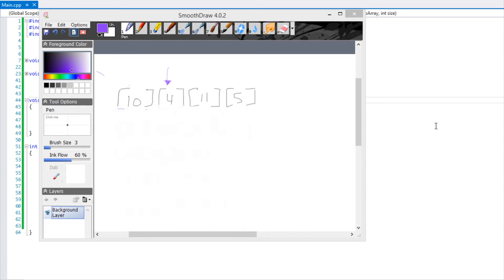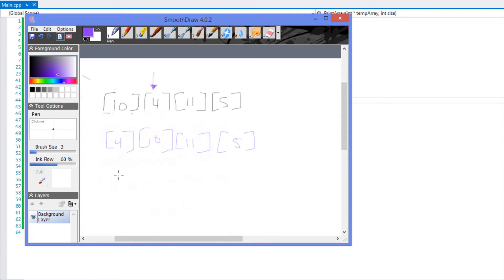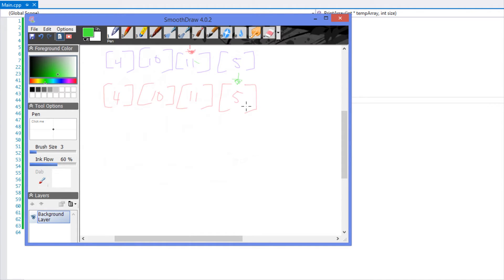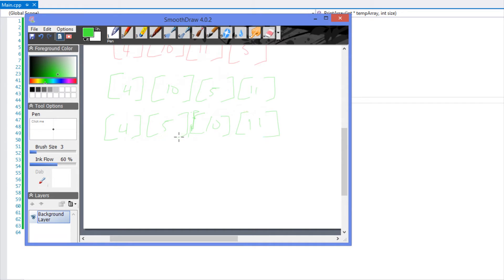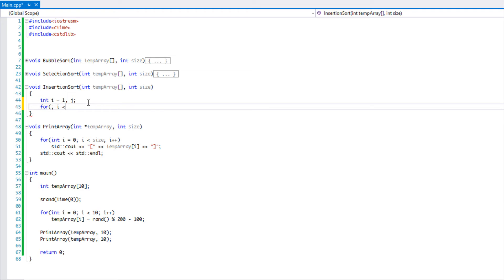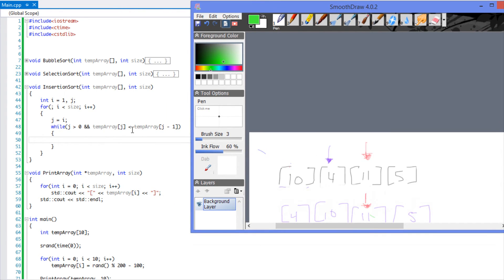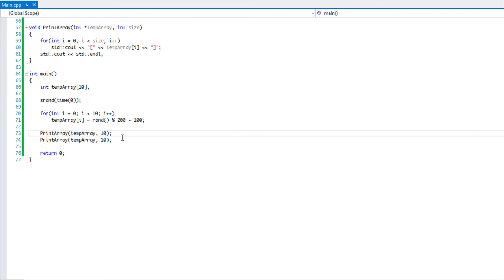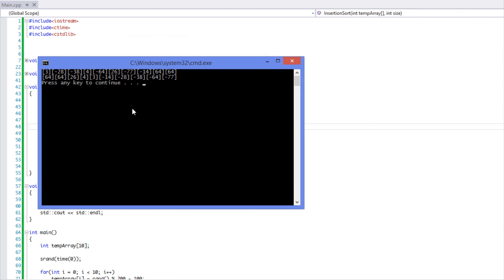Algorithms Made Easy Tutorial 4 - Insertion Sort